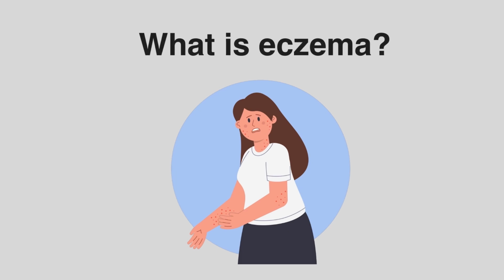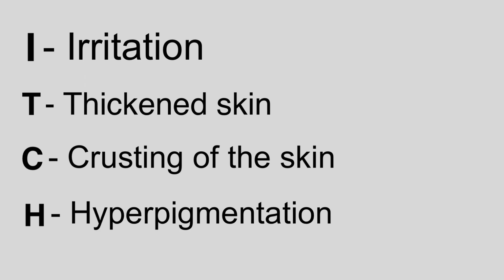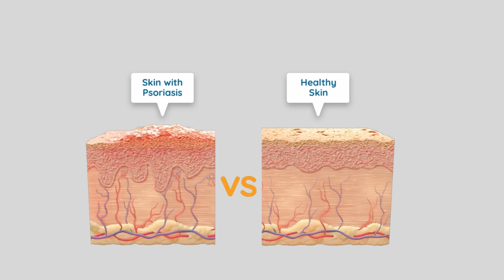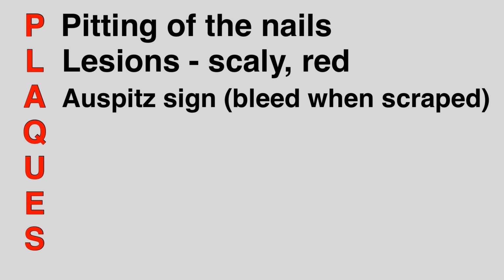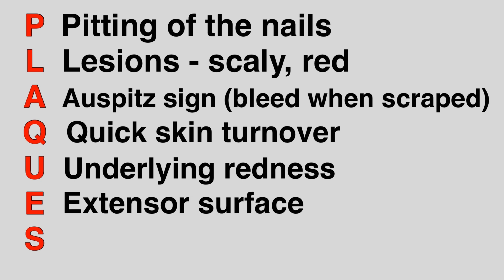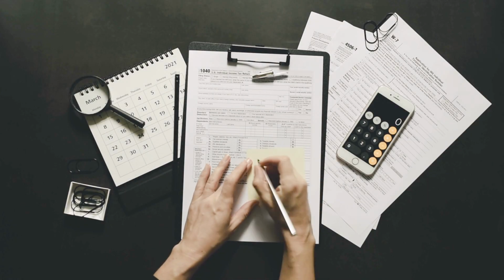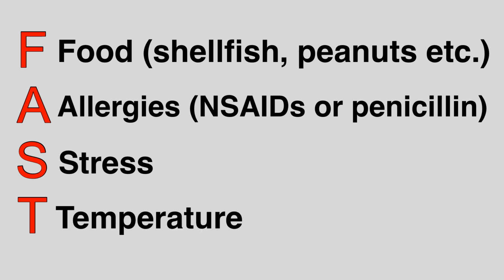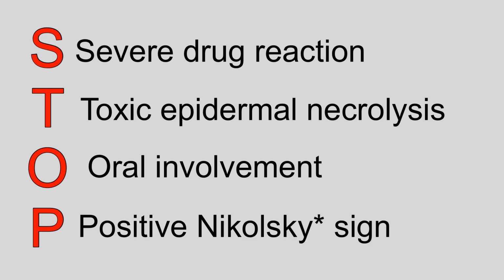Master Dermatology for the PANE Exam!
In this video, we cover the must-know dermatology concepts you need for the PANE exam, including eczema, psoriasis, and key mnemonics to remember these topics effectively. Learn about common triggers, symptoms, and treatments to improve both your exam scores and clinical practice.

👉 Visit mypanotes.co.uk for free flashcards, exam notes, and more resources!

Thumbnail and Image Sources:

 • Free Icons and Diagrams: Icons and diagrams used in the thumbnail were sourced from Freepik.
 • Dermatology Images and Diagrams: Dermatology-related images were sourced from DermNetNZ.
 • Additional Images: Acne-related images and other visuals were sourced from Pexels.